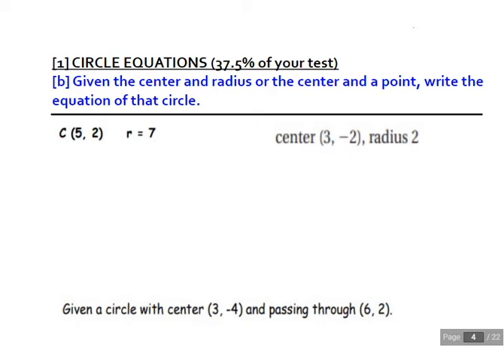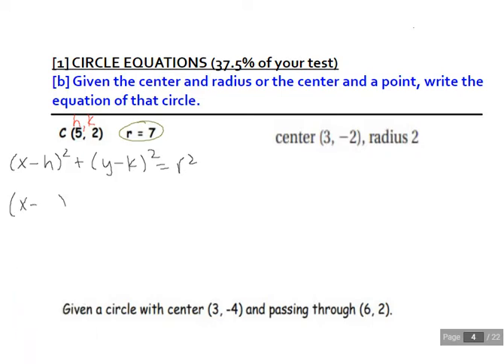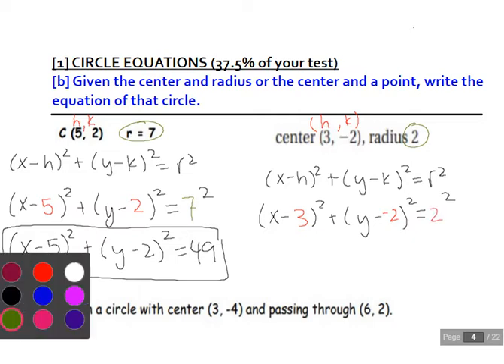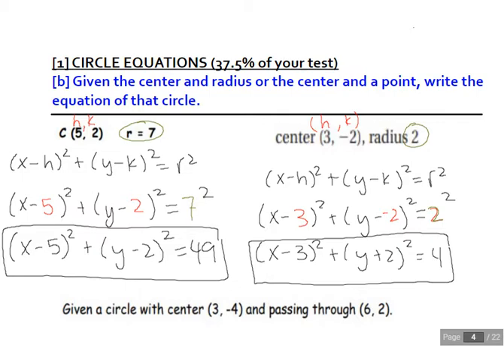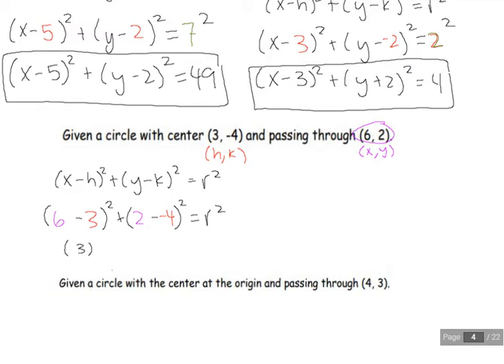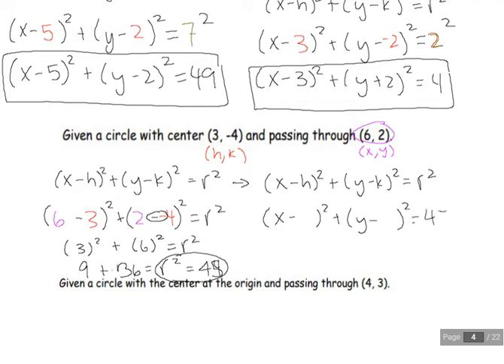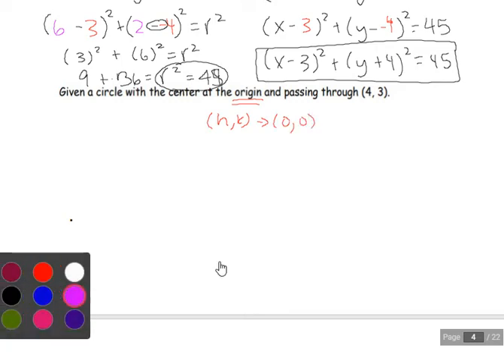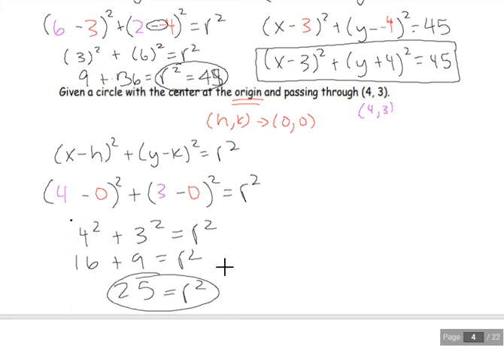KEY Part 2 2 Writing Equations of Circles